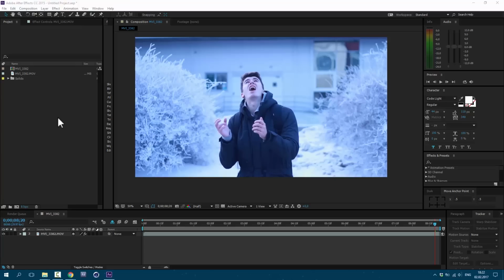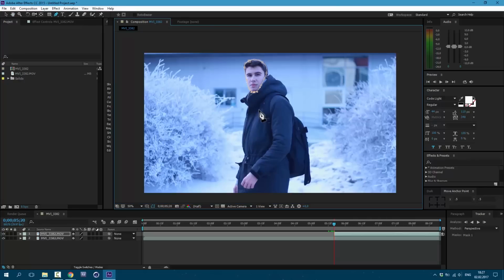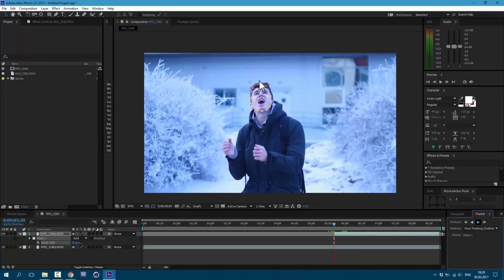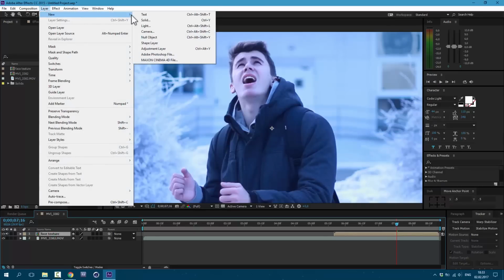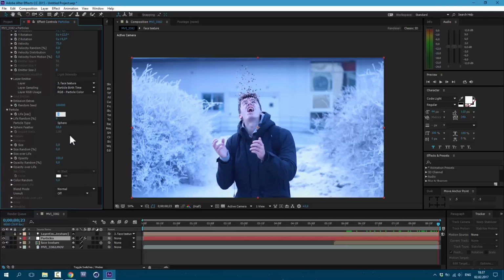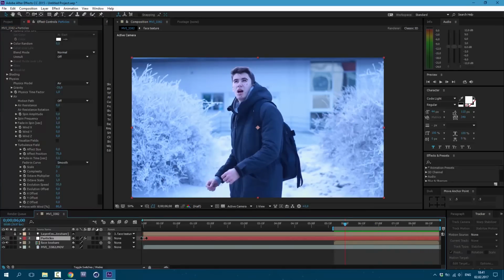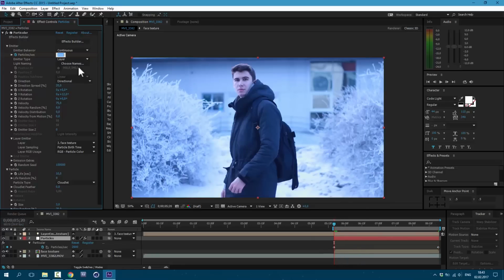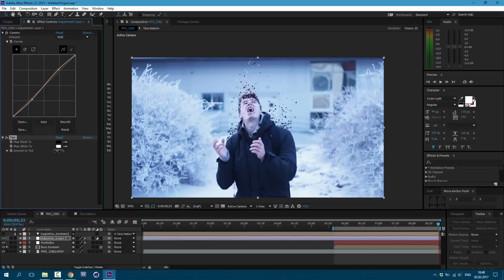After Effects Tutorial: Disintegration effect from Photoshop - Now add to your video!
- Or buy a subscription to get MY VFX BUNDLE and over 2.5m templates

To get after effects project from this tutorial buy one of these templates and send me your nickname on this e-mail - I'll send you project in response :)

I decided to start EFFECT FROM series on this channel. Basically I'll be showing you how to make awesome effects from popular movies and music videos! New tutorial each week!